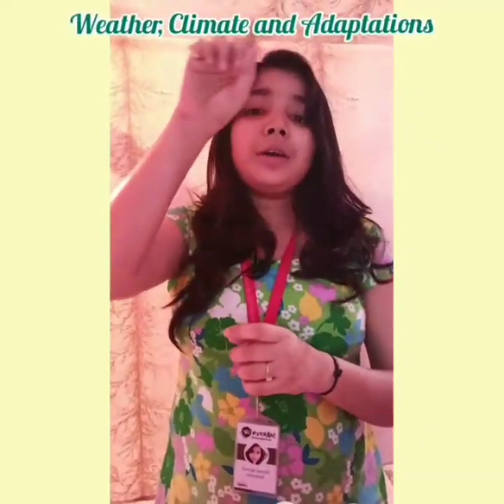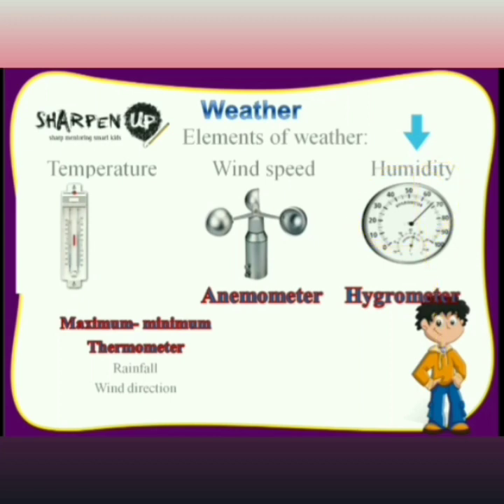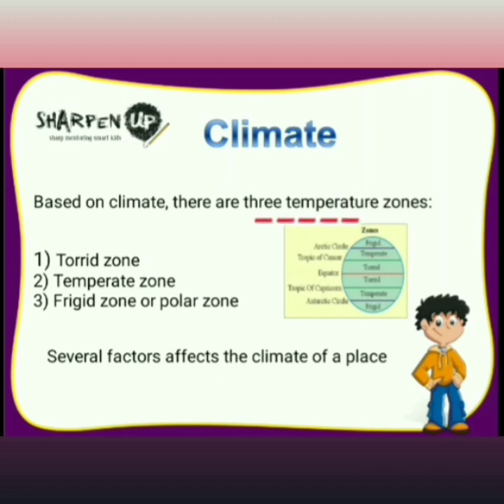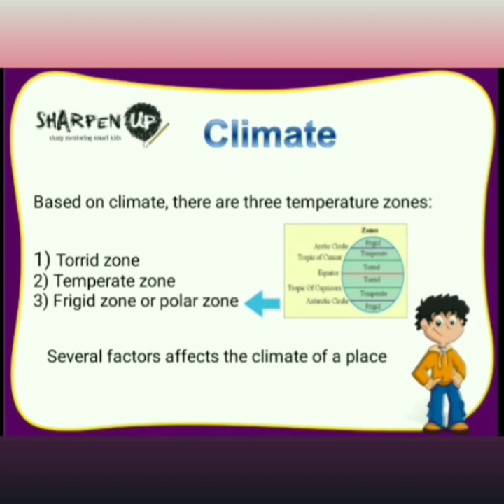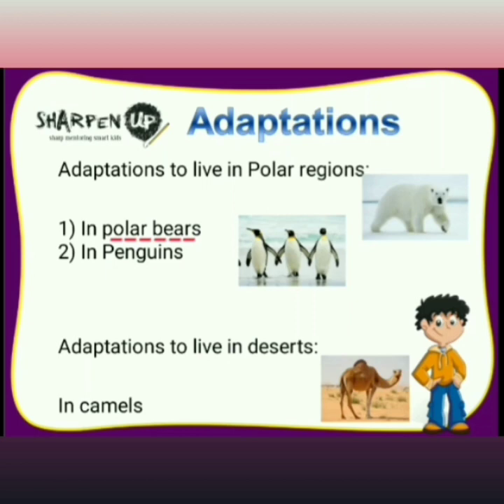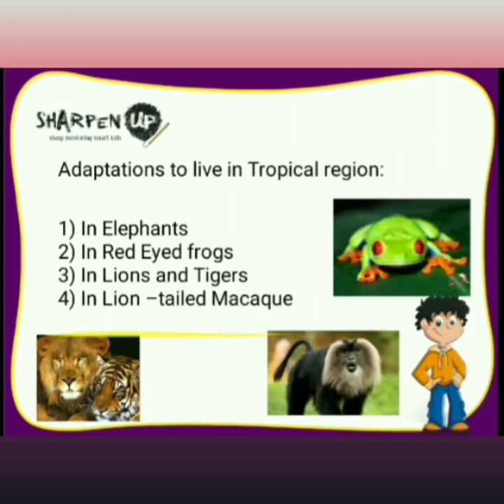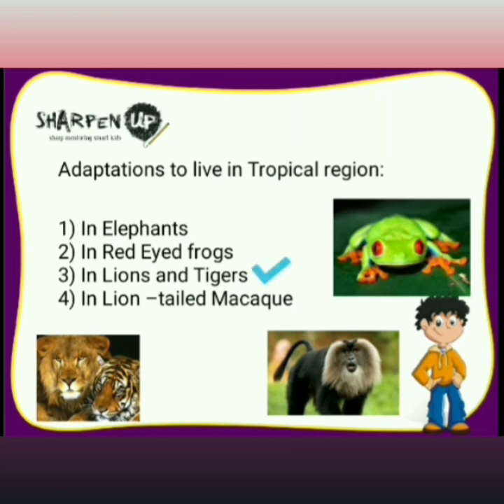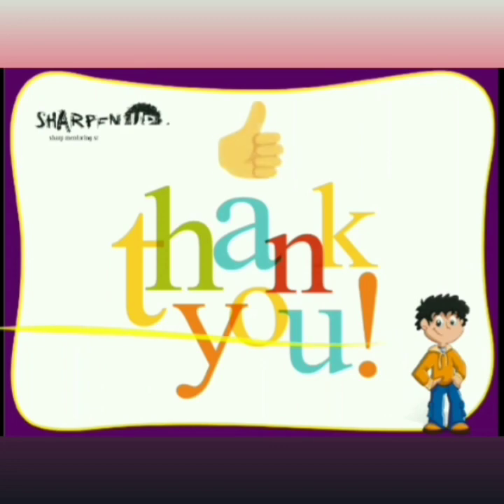Weather, Climate and Adaptation Science Class 7@Sharpen Up Online Classes